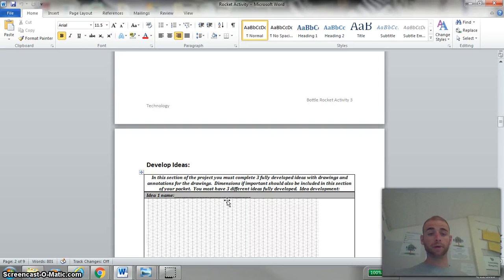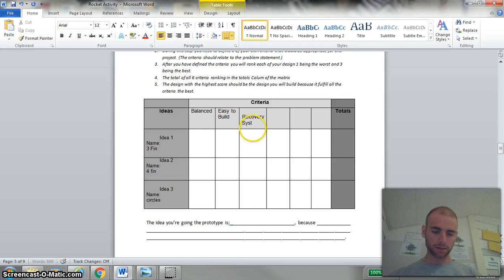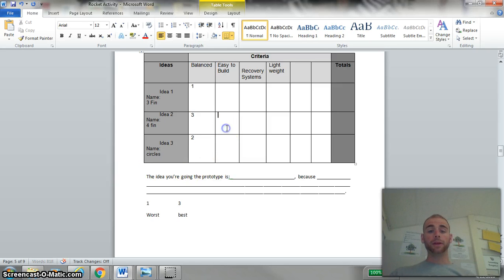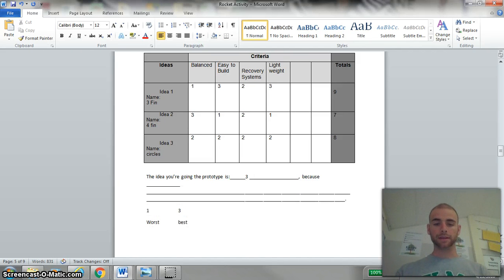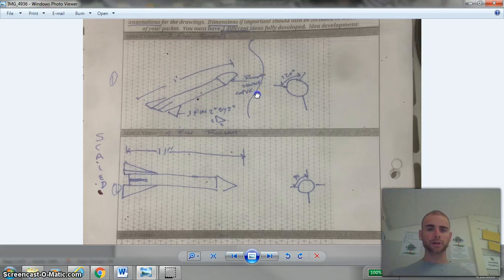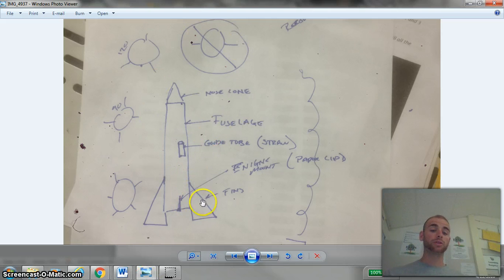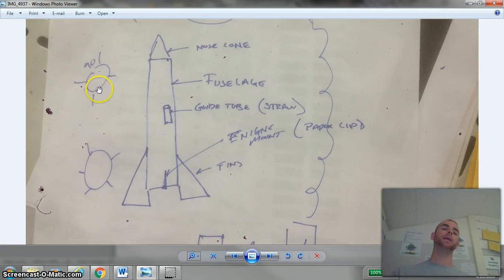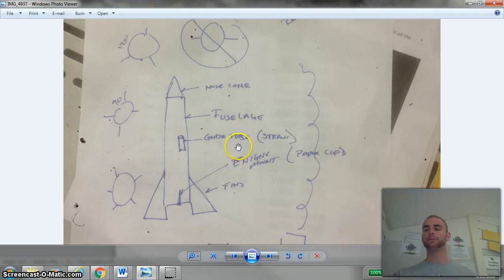DMM lesson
Lesson for 7B on 4/21/16